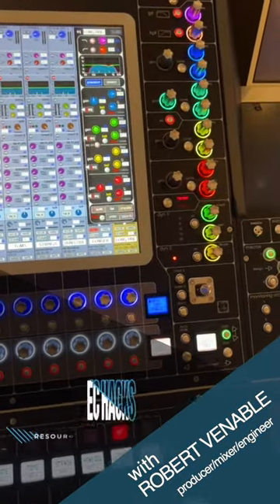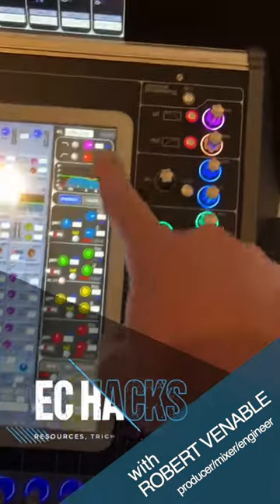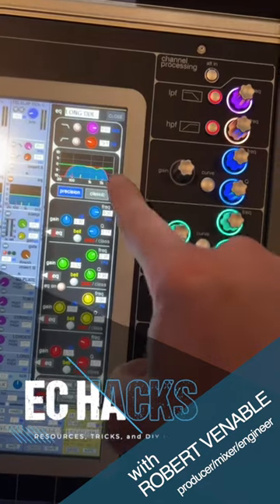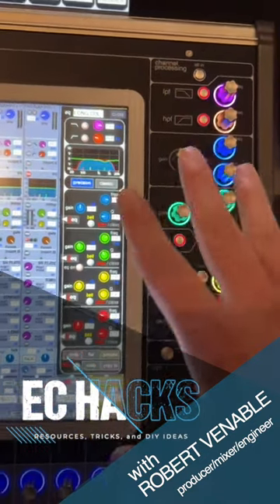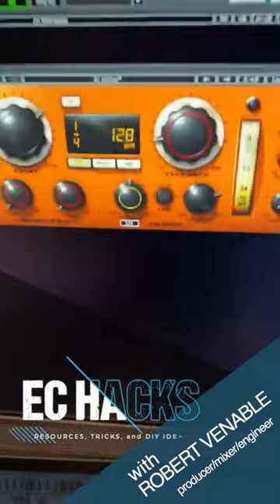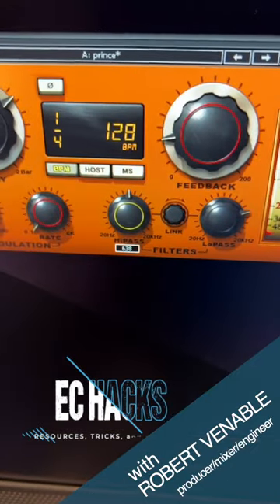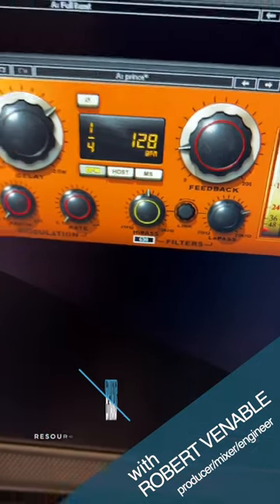EC Hacks: Using Delay on Vocals with Robert Venable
Check out these key things to keep in mind when using delays on vocals!

Robert Venable is a Grammy nominated, Dove Award winning record producer/mixer/engineer in Nashville, TN who has worked with GRAMMY-winning and multi-platinum recording artists including Kelly Clarkson, Twenty One Pilots, Kutless, MuteMath, Kim Burrell, Neal McCoy, and more. He is also a chart-topping songwriter with Shoalsville Music and SESAC.Robert's recording studio is just 20 minutes south of Nashville, where he produces and mixes his projects. In addition to music production, Robert has mixed sound for feature length films, television, and commercials. A few of his sound for video clients include Sony, Saturday Night Live, Lexus, Burger King, Disney/Pixar, and more. Robert is the music mixer for season 2 of The Kelly Clarkson Show.. Connect with him on Instagram: @robertvenable